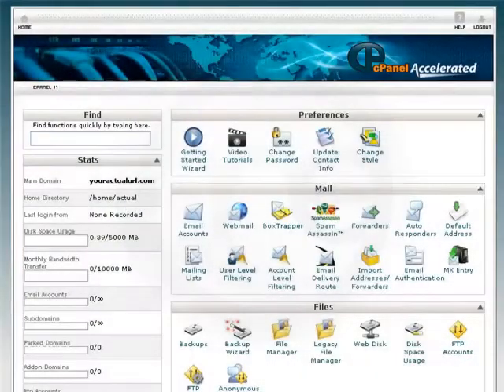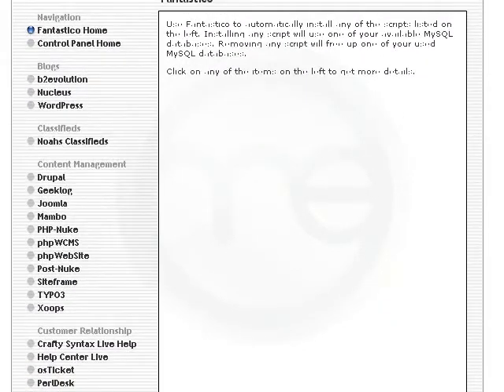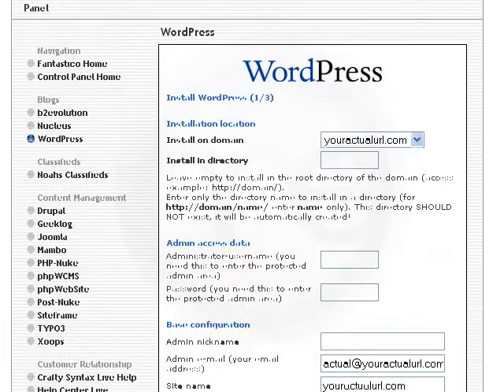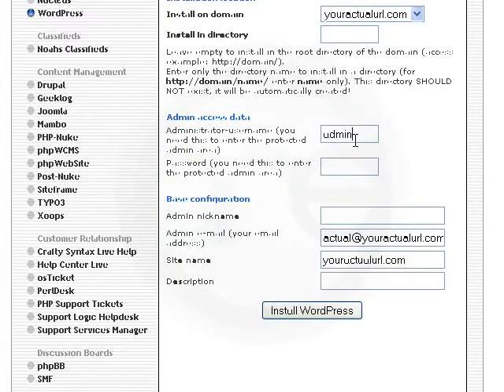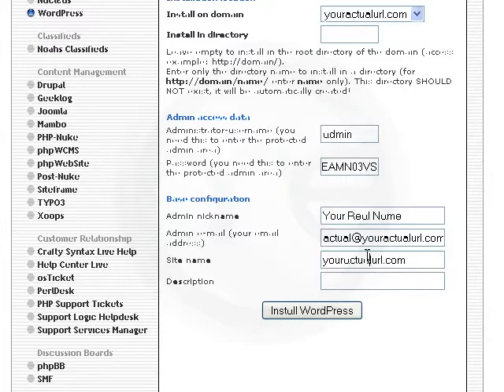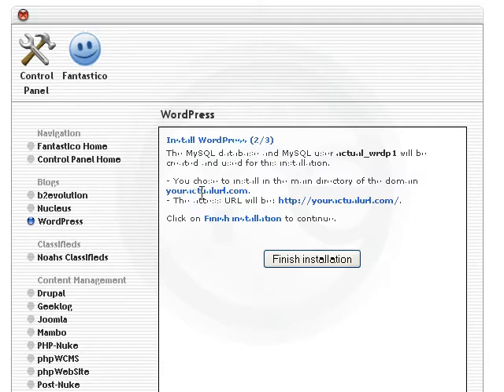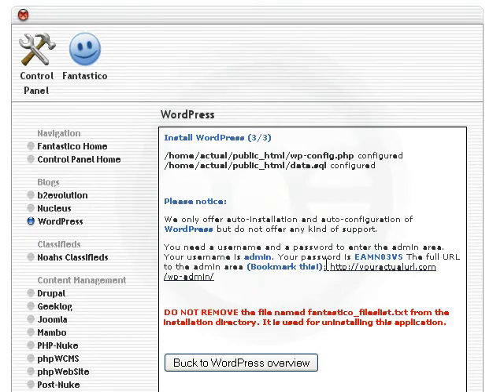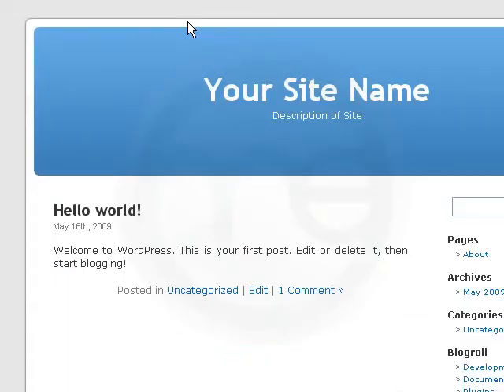MEWEBHOST - Wordpress Tutorial - How To Install Wordpress - Fantastico Autoinstaller - MEWEBHOST.COM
MEWEBHOST shows how to install Wordpress automatically via your cPanel using the "Fantastico".

MEWEBHOST.COM offers the best hosting solution for your WordPress blog. MEWEBHOST's new HyGRID hosting platform gives you unlimited disk space, bandwidth and MySQL databases.

Video Transcript:  In this video, learn  how to install WordPress automatically via your cPanel with Fantastico  Deluxe which is offered free by most cPanel hosting companies.

And this is the main Fantastico Deluxe screen, and if you scroll down, you'll be able to see that besides the WordPress application that we want to install, you will also find a lot of other useful open-source free PHP scripts that you can install to your server; for example, OS Commerce; ZenCart; and even several Wiki scripts; and also some forum scripts. So you're going to install WordPress  just click on WordPress .

Next, click on New Installation. Okay, so this is the main setup or configuration screen for your new WordPress blog. And there's just a few fields here that you need to fill up, but the most important is this field here that asks you which directory you want to install WordPress on. So for most cases, if your website is dedicated to just that WordPress blog, then you'd want to install the WordPress software in the root directory, whereby you leave this column entirely empty, but if you want to install WordPress to a particular folder on your website, for example, if you wanna install it to a folder called "Blog," then you can just enter the directory named "Blog" right here. I'm going to install this to the root folder of my website, so I'm gonna leave that blank, and the next thing you need to fill up is the Admin access data and also the password.

And you may want to enter your site name, and a description of your site. Okay? So when that's done, just click on "Install WordPress." Okay, so it says here that the MySQL Database has been created, and this is the name of the MySQL Database, and then just some confirmation notes here that I've chosen to install WordPress on the root directory of my website, and this is the access URL, of course, in this example I'm just using, "youractualurl.com." But this would be your actual website URL. And then, you're gonna click on "Finish Installation" to finalize the setup and upload all the files to your web server.

Okay, and success! Your new WordPress blog has been installed for you, and you'll see the information that you entered earlier, so in my case, I'm gonna log in with the username Admin and my password, and the full URL that you can log in to isshould be listed right here. Now if you want to have a copy of the installation details, then you can just enter your email address in this section here and click on "Send Email," and all this information that you see here would be emailed to you. But for now, I'm just going to log in to the WordPress dashboard itself. I'm going to click on the dashboard log-in URL.

So you would probably see a log-in screen like this, and just enter the information that you have entered earlier in this setup process, and click on "Log In." And I have successfully logged in to my new WordPress blog. And you can see that the site name that I've entered is right here, and if you want to preview your WordPress blog, then you can just click on the link here that says, "Visit Site." And here, you can see the default WordPress installation  this is how your WordPress would look like every time you install a new WordPress blog. So that's how you install WordPress using cPanel.